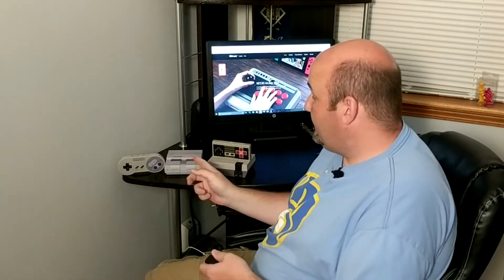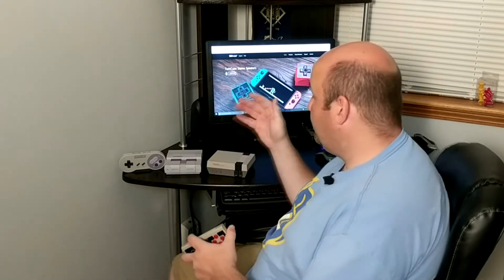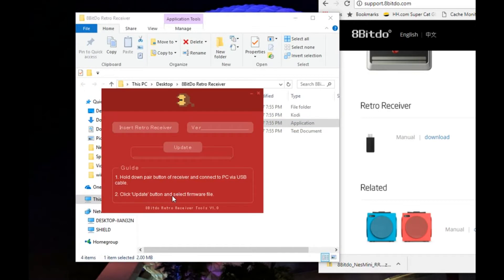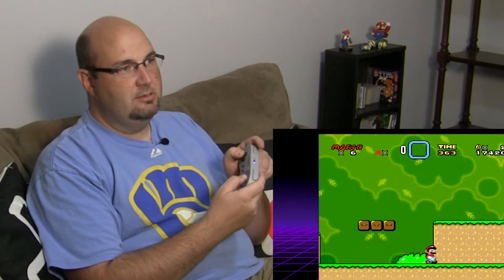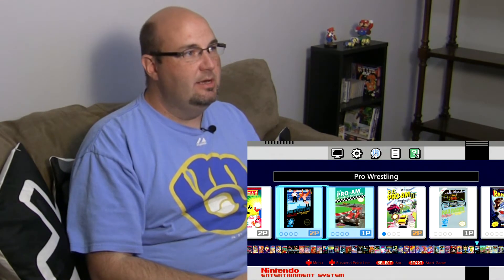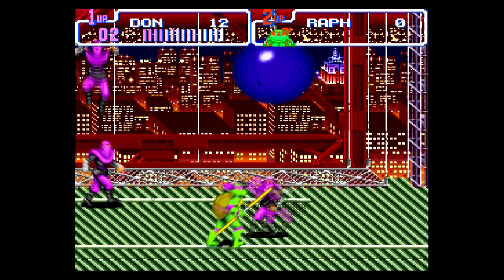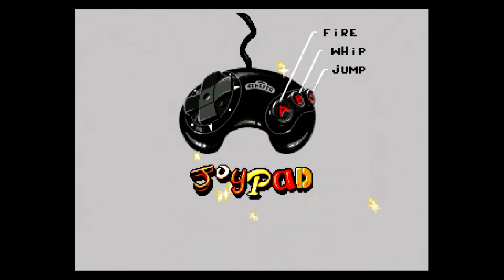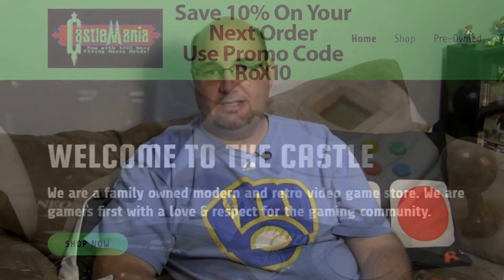How to Update 8BitDo Wireless Retro Receiver for the SNES & NES Classic running Hackchi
In this video we show you how to update the 8bitdo Retro Receiver originally released for the NES Classic to make it compatible with the SNES Classic.

Download the firmware update from
and clicking on the support tab.

8bitdo makes some amazing retro-inspired Bluetooth controllers. Drawing inspiration from the NES and SNES designs theses are some of our favorite aftermarket controllers out there. With the release of the NES Classic 8bitdo came out with the Retro Receiver, a dongle that plugs right into the NES Classic and allows you to play your games wirelessly. With the release of the SNES Classic 8bitdo has released updated firmware making it compatible with the SNES Classic mini console. not only that but if you've hacked your NES Classic with Hackchi2 to add more games you can finally play SNES, Genesis & other system's games which used more than 2 buttons.

The upgrade process is quite easy, only taking a few minutes to complete. Once updated the Retro Receiver worked perfectly with the Super Nintendo Entertainment System Classic Edition. There didn't seem to be any added lag or latency due to the wireless connection.

The real geek-out moment came when I plugged the updated Retro Receiver into my hacked NES Classic. Where I needed to use wired controllers to play Super Nintendo & Genesis games in the past I was now able to play everything wirelessly. This was a great improvement and, because of this, I won't be hacking my SNES Classic; there's just no need.

This is a great update that works exactly as advertised. You don't need to be a tech wiz to perform the update either, making this a no-brainer.